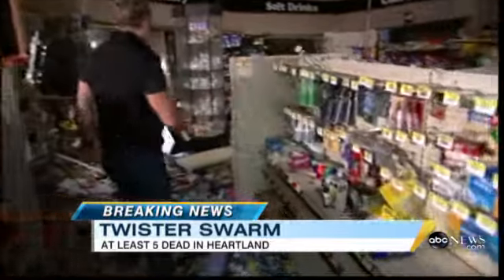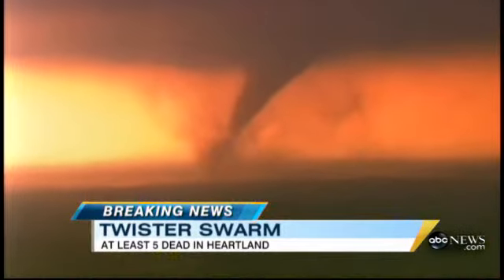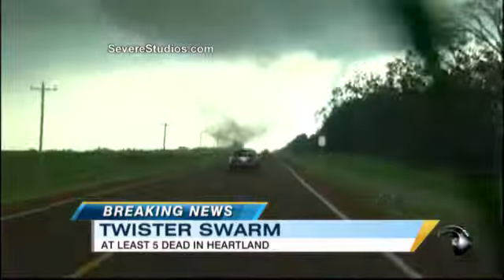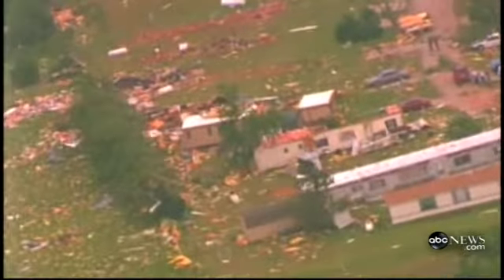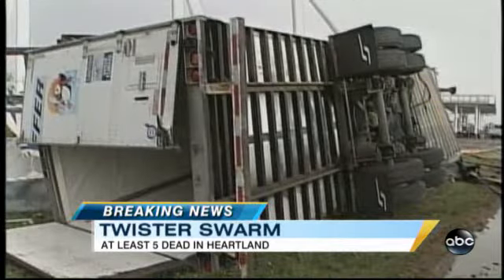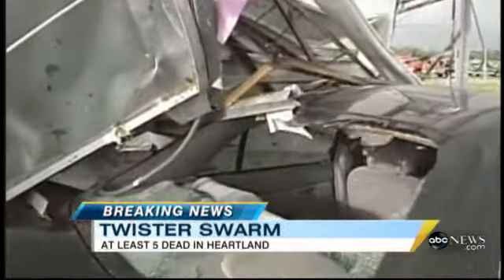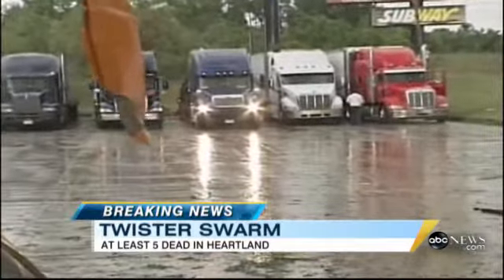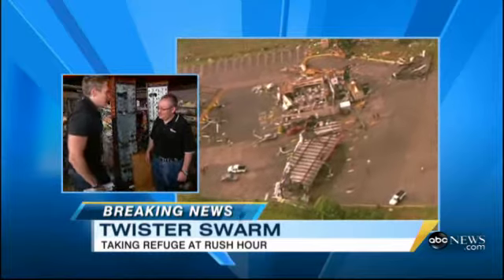TWISTER SWAM:STRING OF TORNADOES TEAR THROUGH HEARTLAND!!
At least 37 tornadoes have been reported, leaving 5 dead and dozens injured.